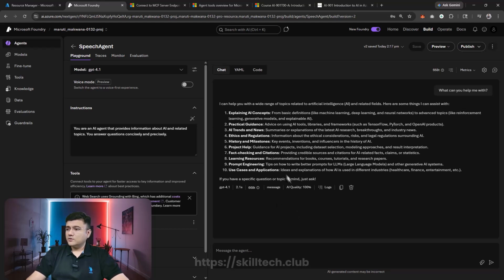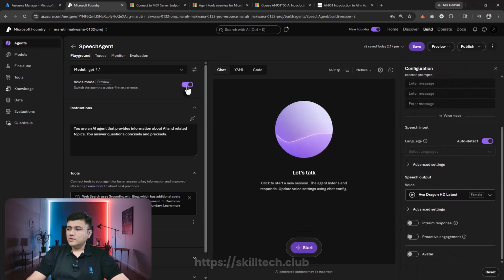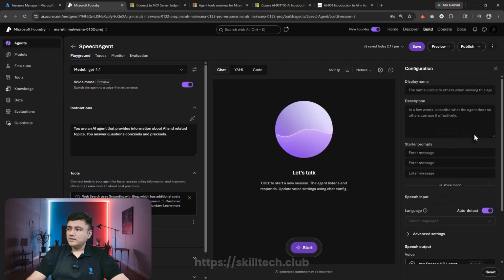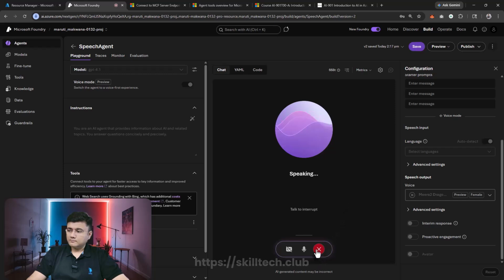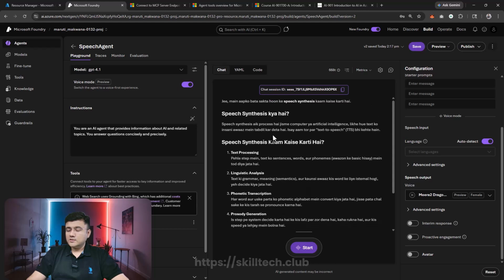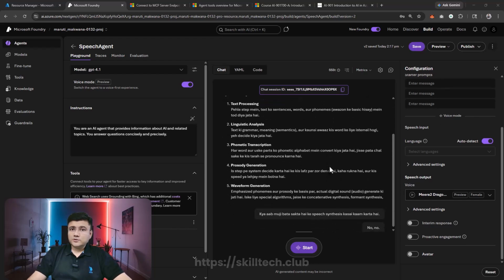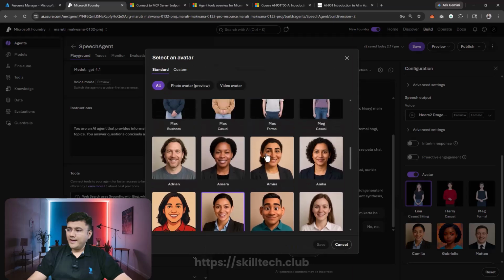Build a Voice AI Agent in Microsoft Foundry | Azure AI Speech Lab | AI-901 Azure AI Fundamentals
In this AI-901 Azure AI Fundamentals hands-on lab, you'll learn how to build a Voice AI Agent using Azure AI Speech and Microsoft Foundry.

You'll explore Azure AI Speech capabilities, create a speech-enabled AI agent, configure voices, test real-time conversations and work with AI avatars inside Microsoft Foundry.

✅ Azure AI Speech in Microsoft Foundry
✅ Creating Voice AI Agents
✅ Speech-to-Text and Text-to-Speech integration
✅ Voice-enabled AI applications
✅ Real-time voice conversations
✅ AI voice selection and customization

📌This lesson is part of our complete AI-901 Azure AI Fundamentals Certification Course.